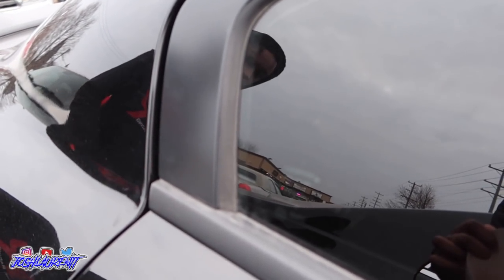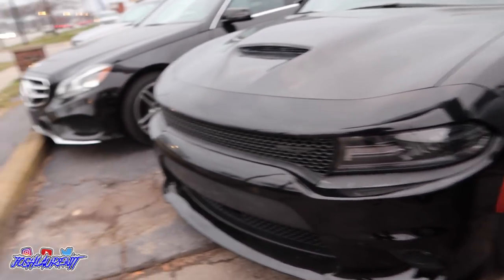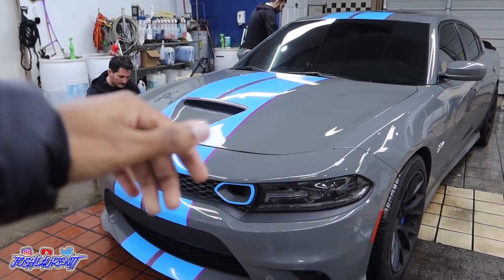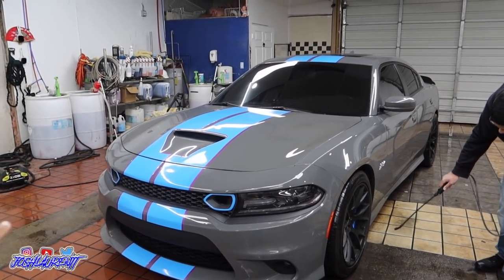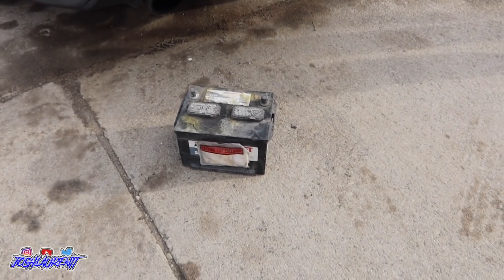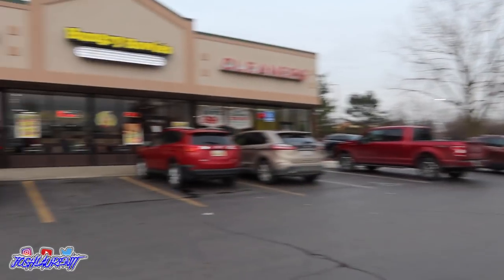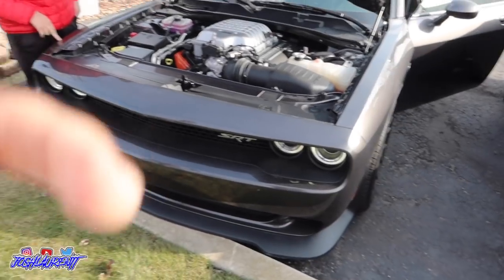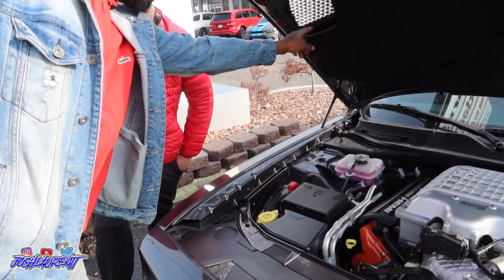WE MADE THIS THE LOUDEST MERCEDES AMG EVER!!!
We went and did some TOP SECRET things to this AMG and now it's the loudest AMG EVER!!!
NO RAP CAP!

Snap: @xnxx.josh